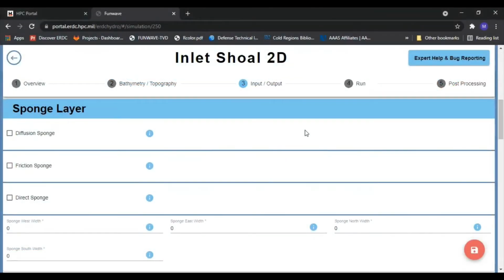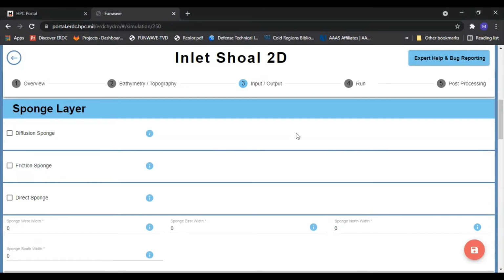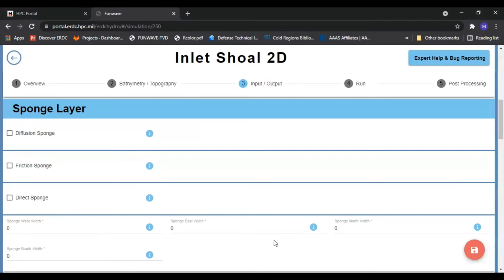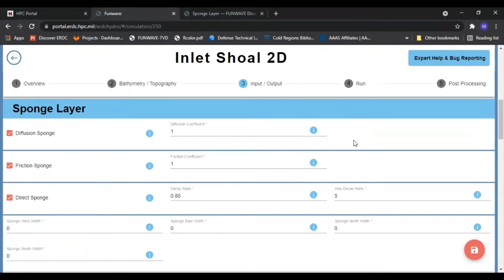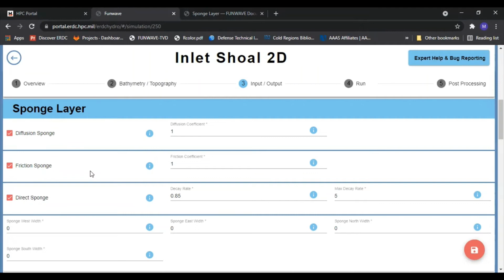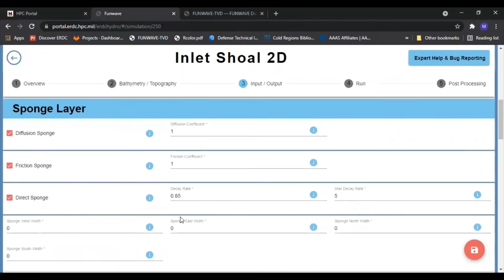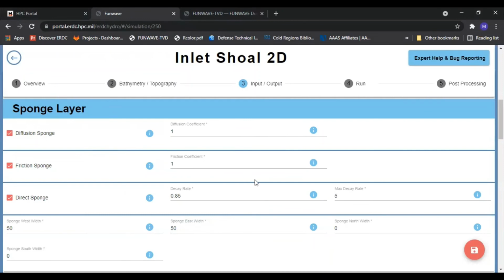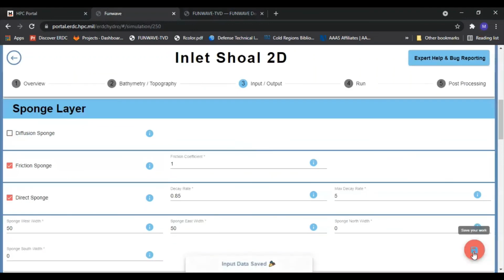FUNWAVE HPC Portal Application: Input/Output Tab - Sponge Layer Section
Overview of the Sponge Layer section of the Input/Output tab in the FUNWAVE HPC Portal Application - the third tab of five in the simulation workflow. Learn about what a sponge layer is and why it's important to any FUNWAVE simulation.

Chapters:
Introduction - 00:00
Sponge layer overview - 00:54
Sponge layer properties - 01:53
Connect to Wiki - 02:32
When to use each sponge layer - 03:04
Connect to FUNWAVE listserv - 04:25
Set sponge location and width - 04:51
Summary - 06:21